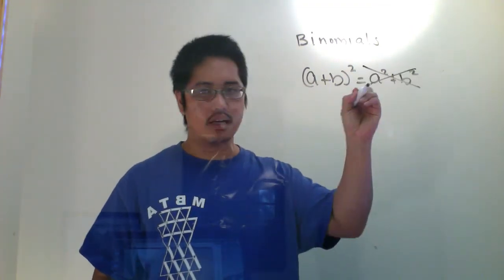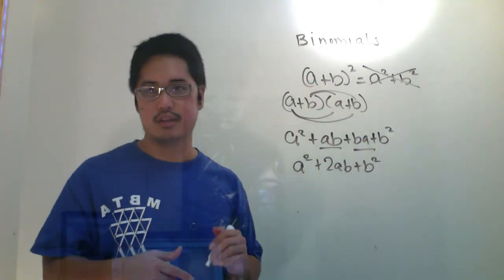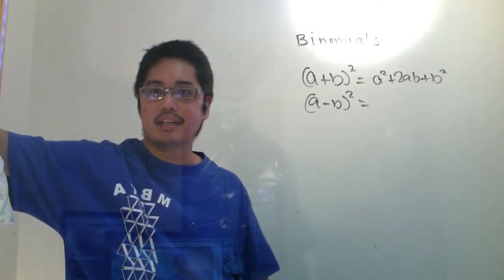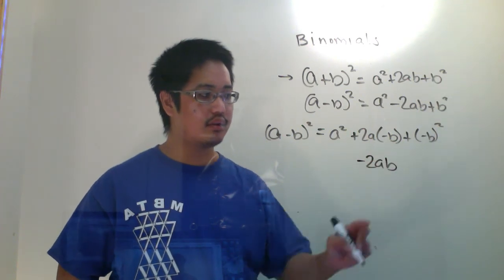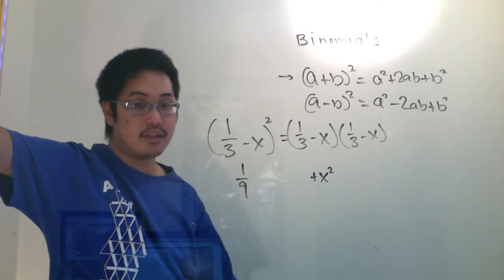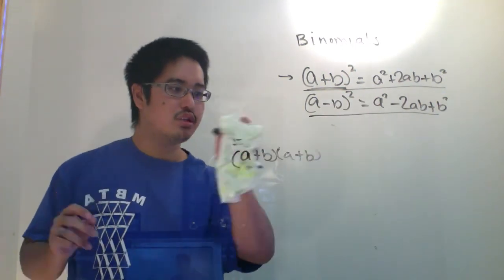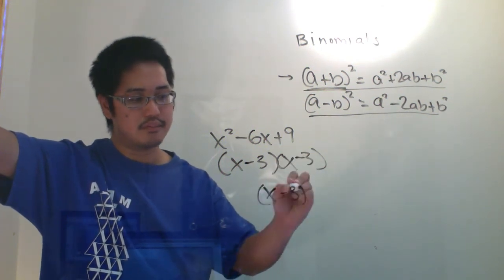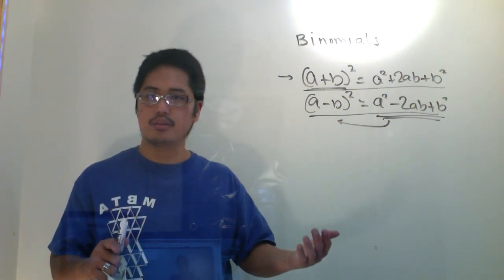SDG Algebra 2 Binomial Squared 20141208